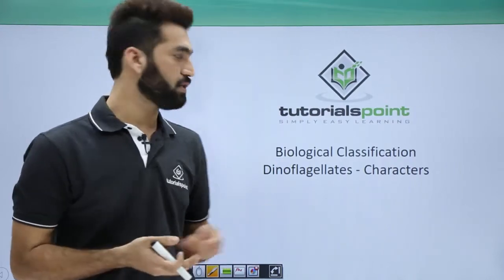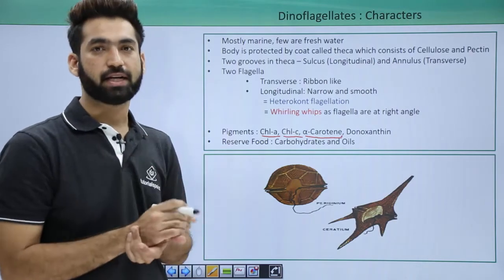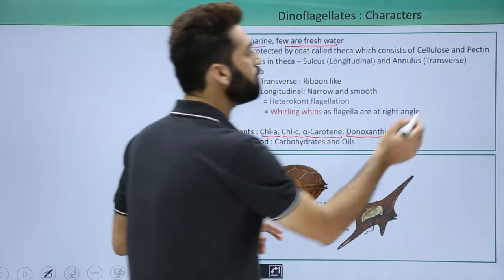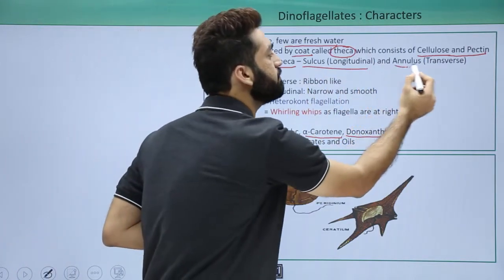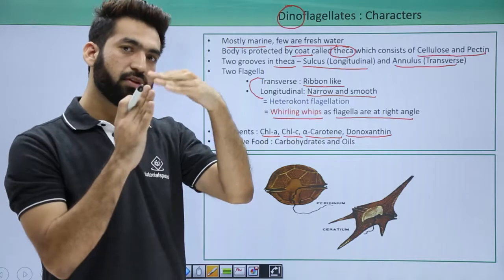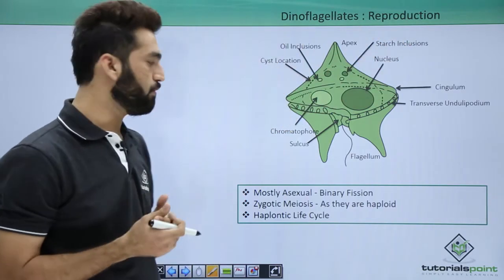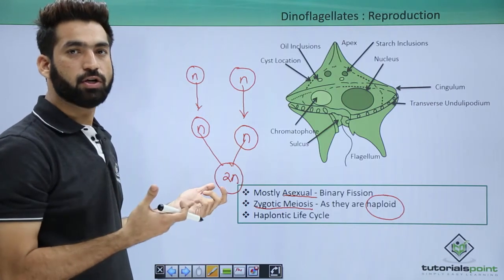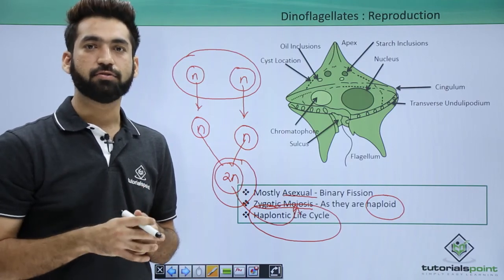Class 11th – Kingdom Protista - Dinoflagellates Characters | Tutorials Point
Kingdom Protista - Dinoflagellates Characters